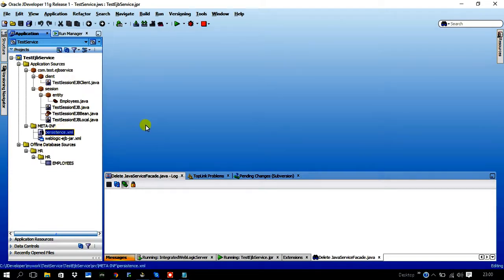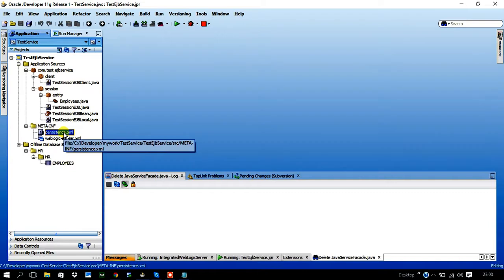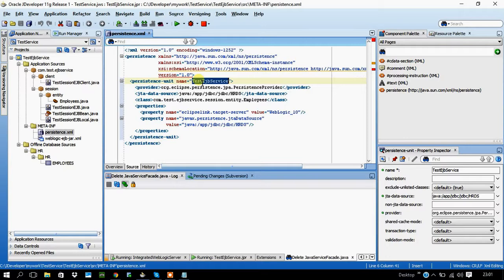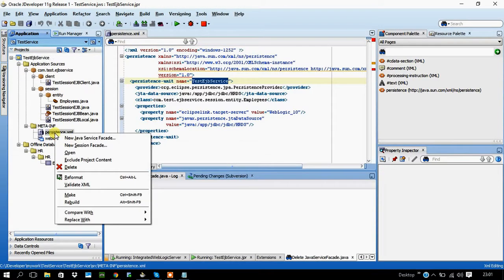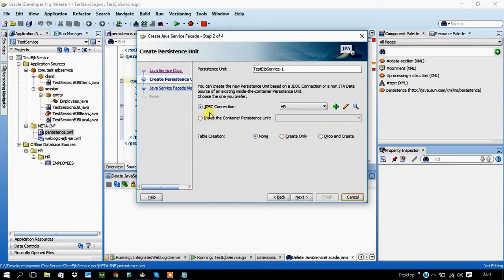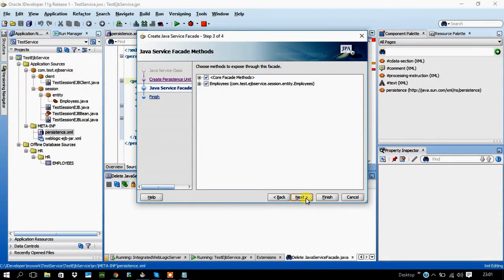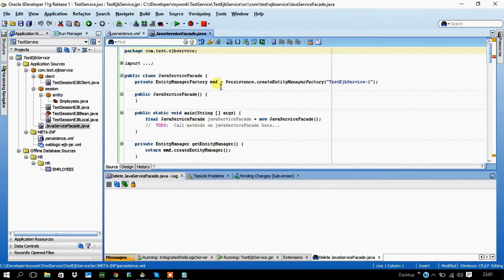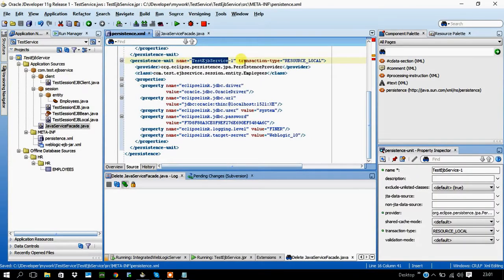Running EJB without deployment using persistence xml